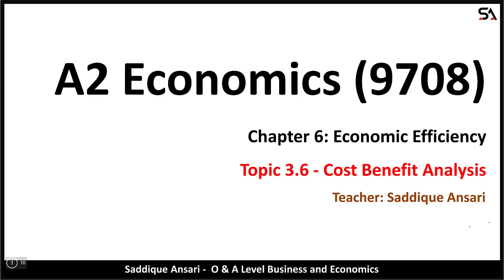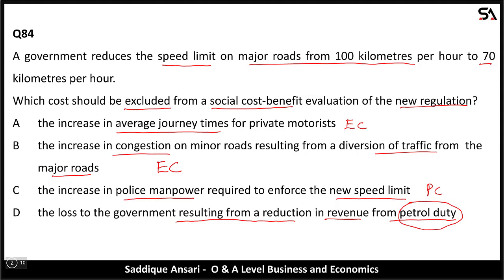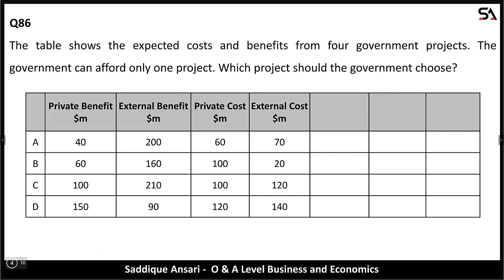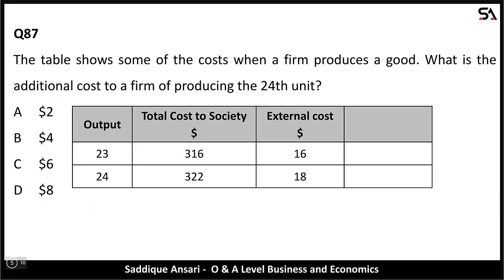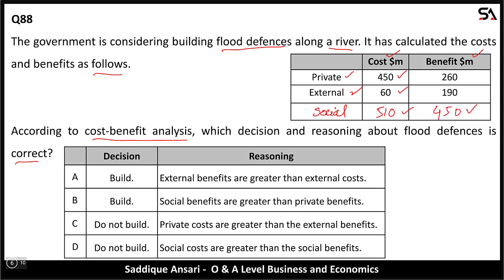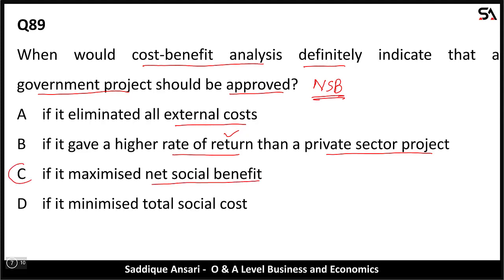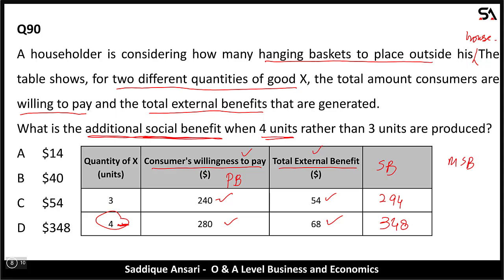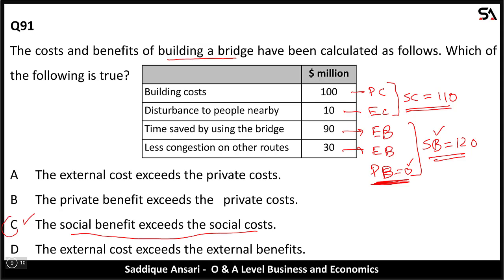A2 Economics | MCQs | Cost Benefit Analysis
This video contains explanation of MCQs on Cost Benefit Analysis. These MCQs are taken from the book 1000+ MCQs Topic 3.6.. Any feedback will be appreciated.